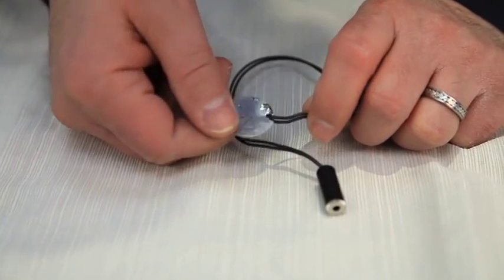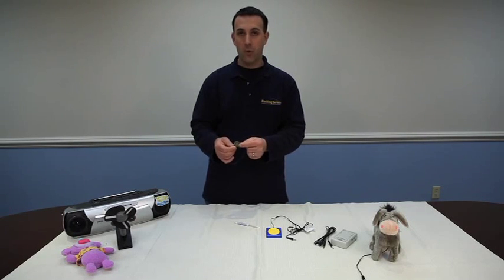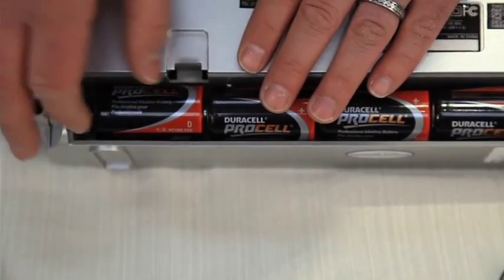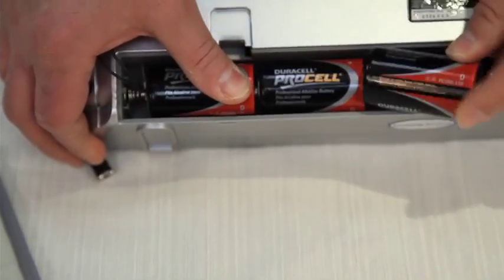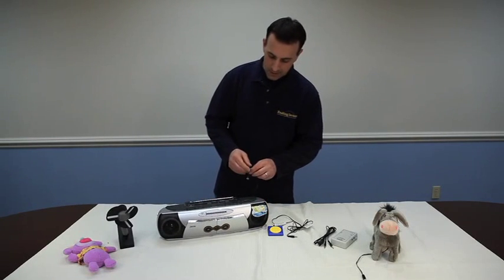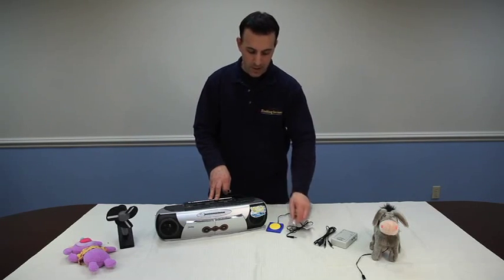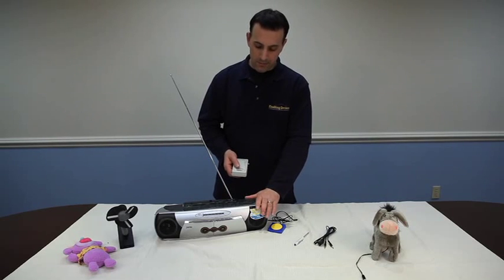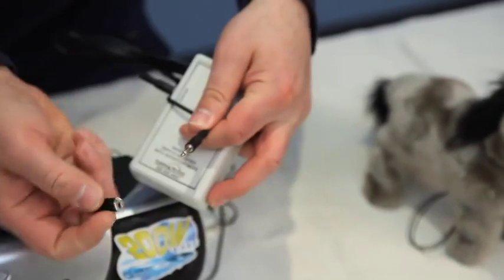A Guide to Battery Interrupters - Part2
Battery Interrupters allow you to adapt toys on your own